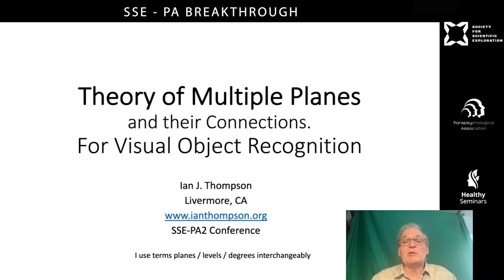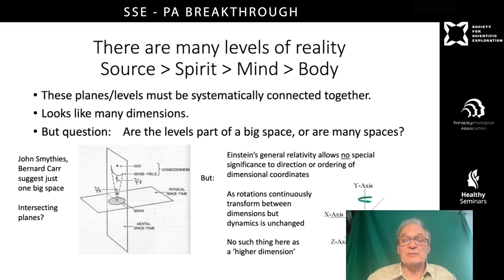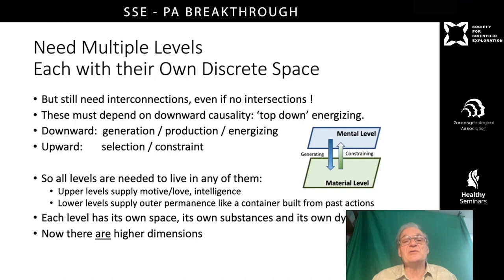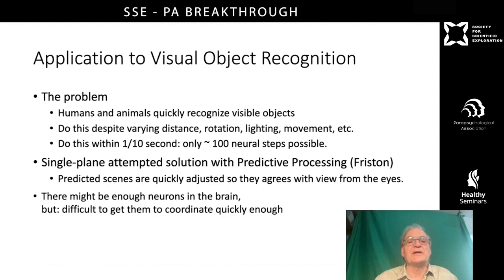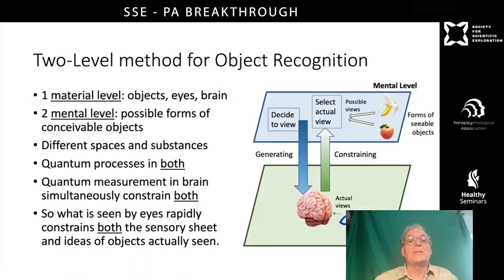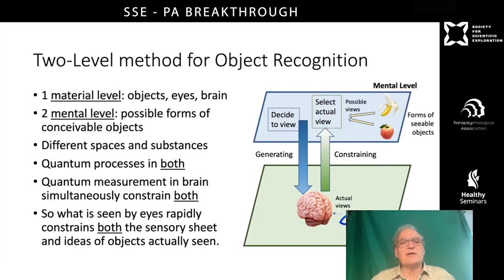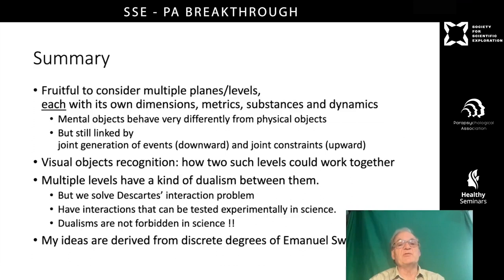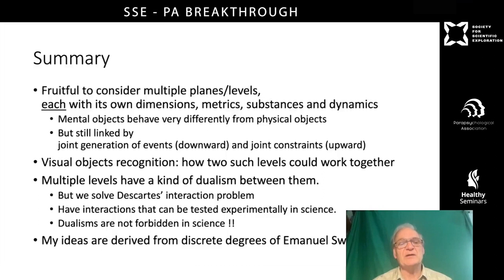Theory of Multiple Planes | Ian J. Thompson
We need a unified theory of reality that covers the existence and function of physical, mental and spiritual processes in such a way as to extend our sciences beyond their current limitations. Many of us want this within some non-dual scheme since that seems necessary for unification, but we still recognize that there appear to be multiple planes of activity, each with distinctive kinds of motivations, information and actions. Often these planes are taken in order, starting from a first source and ending with final effects in nature. Each plane seems to have its own dimensions (usually three of space and one of time) and has distinctive features of the beings there.

Question: My question now is whether a being can move from one plane to another. This depends on whether (1) the planes are smaller parts of one larger continuous whole, or whether (2) they are each discrete spaces. In the first continuous option (1) we could move our bodies to visit any plane, whereas in the second discrete option (2) we could not, so that visiting would require more an awakening or building of some new part of us. Recently Bernard Carr (2021) and others have been suggesting the first option, whereby the multiple planes are higher dimensions of physical spacetime just as time can be fourth dimension in addition to our three spatial dimensions. I want here, however, to explore the second discrete option.

Proposal: If the multiple non-physical and physical planes are discrete, there must still be some kinds of connections between them in order to function together. Descartes proposed that mental and physical are two planes, which gives his basic dualism. A major shortcoming of his theory is, however, that he did not propose any regular method to link them together. That has led many thinkers to deny multiple planes altogether, but I would rather we have a theory of multiple ‘small’ dualities with some familiar connections between planes. We need to connect multiple planes existing between the first source and the final effects in the last plane. I propose that the entities in each plane have (or are) the propensities to generate new entities in a next plane. This second plane receives and may then retain those new object propensities for later action. The second plane is thus a kind of container: selective retention in the second plane also constrains what is retained in the first plane. The overall template for connections between planes is therefore the combination of ‘generation and selection’. So far, this is a general framework of levels, and it is not yet determining what is distinctive in each plane. Information about features can be found from observation, science, or from useful kinds of spiritual revelation, but in all cases, they have to be supported by multiple confirmations.

Applications: We will explore examples in quantum physics, psychology, and near-death experiences, as well as new proposals recently advocated for linking non-physical with the physical planes. A recent theory (Thompson, 2021) has shown how non-physical causes can be linked to variations in certain basic ‘constants’ of quantum field theory, and how they can be linked to specific biological effects by targeted variations of the electric ‘fine structure constant’. Thompson (2022) has presented another theory to link discrete planes by a generalization of the projection operators used to describe quantum measurements. This can used to give fast object recognition in the visual system and show also how to implement rapid recall in an associative memory. All these processes could perhaps have been accomplished by material or mechanical processes, but only much more slowly. That implies that these theories should be testable even on the physical plane, and confirmation would open the way to seeing information and control passing between multiple planes.

Support the Society’s commitment to maintain an open professional forum for researchers at the edge of conventional science